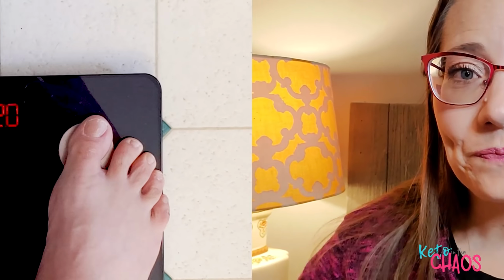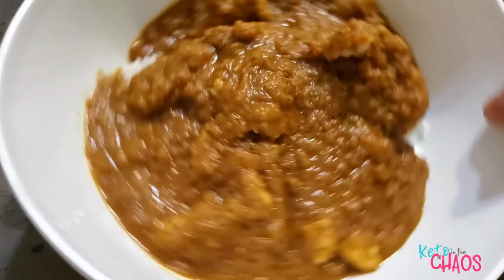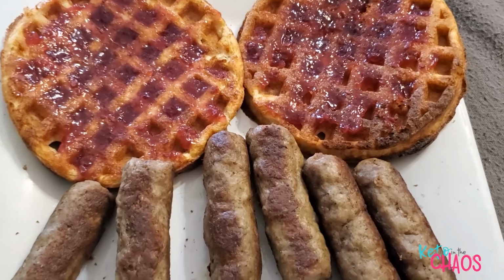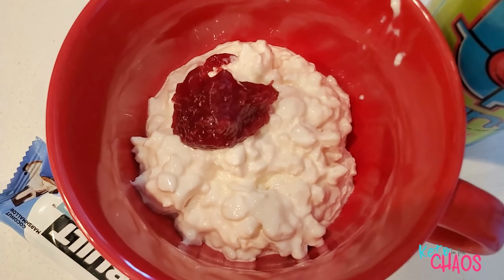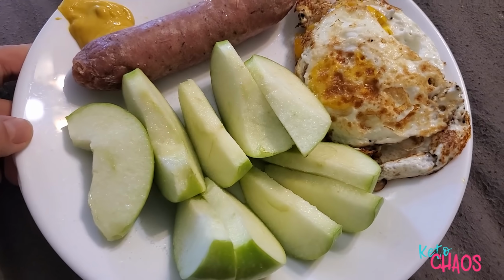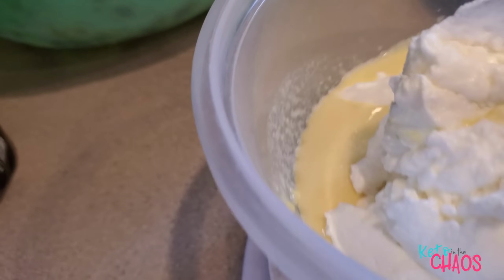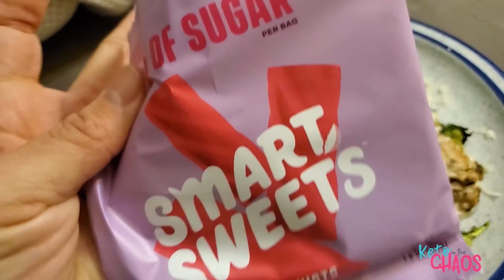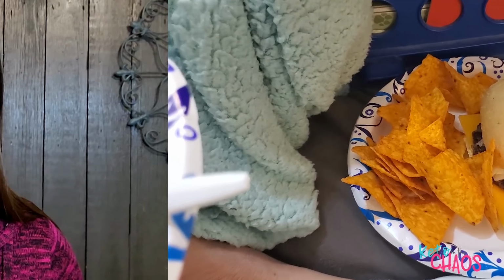Eating FOOD and Gaining Weight? 2100 calories Protein Yogurt Recipe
RECIPE AT 34:15

Hi, I'm Tammi! Welcome to REVERSE Dieting for NORMIES. An experiment in raising calories slowly after a low calorie keto diet. In this video I'll show you how I use calorie cycling and a protein focused diet to try and curb fat gain.

I am a 46-year-old mother of 9 and I have been eating ketogenically since January 1,st 2017. I lost 207 lbs on keto without surgery! My cutting Macros were 130g protein/ 20g net carbs / 70g fat and 1300 calories.  I am now reversing calories slowly to find my maintenance calory level.

I started eating ketogenically Jan 1st, 2017 at 374 lbs. At the start of the reverse I was 169.2lbs

I am not a doctor.  All my advice comes from personal experience and is based on the science of Dr. Stephen Phinney

My Body Fat Scale

Pink Himalayan Salt for Solé Water

My Solé Water Container

MIO Water Enhancer for Fage Yogurt

Quest Peanut Butter Cups

Favorite Quest Protein Bar

Quest Chips for nachos

Crio Bru Hot Chocolate

Perfect KETO Collagen and cookies

~☆~THIS IS WHAT YOU'VE BEEN WAITING FOR
KETO CHAOS MERCH!!!~☆~
0

Surprise Me With A GIFT

SNAIL MAIL:

Tamra Hyde
138 E 12300 S.
Unit #626
Draper,  Utah 84020

for the music